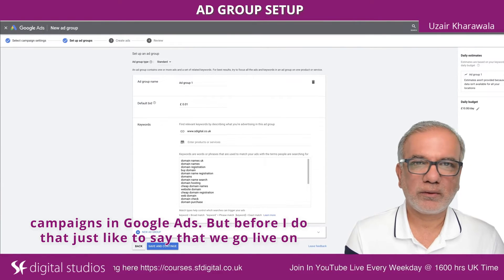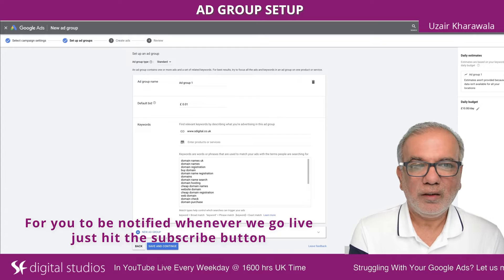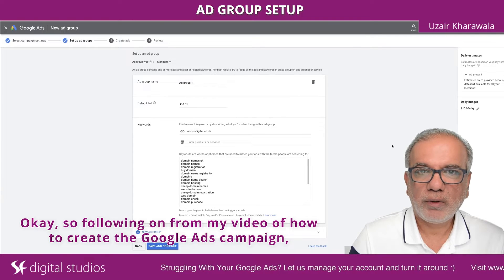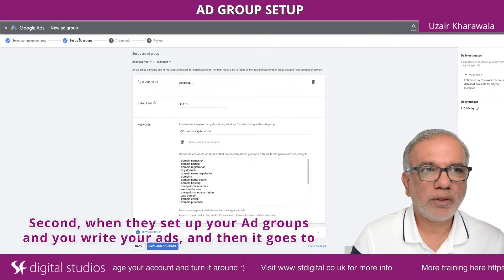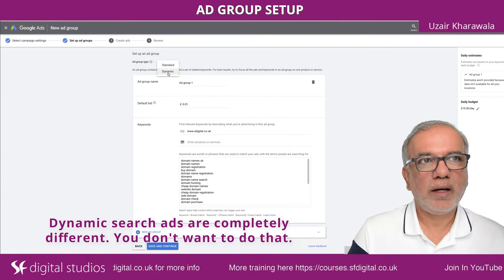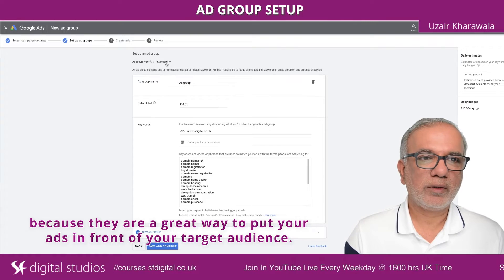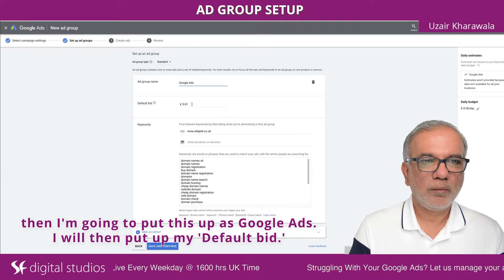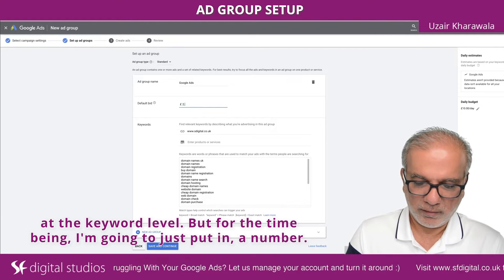Google Ad Group Best Practices | How To Create Ad Group In Google Ads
Creating Ad Groups in Google ads is one of the easiest ways to keep your Google Ads campaigns organised, as they contain ads that share the same or similar target audiences. You can have multiple Ad Groups in each of your campaigns. In this Google Ads tutorial, learn how to create your own Ad Groups in Google Ads.

Free Resources